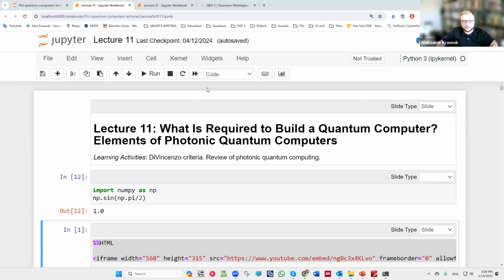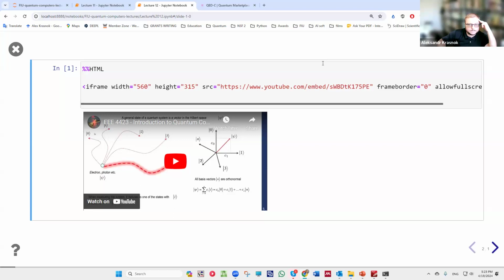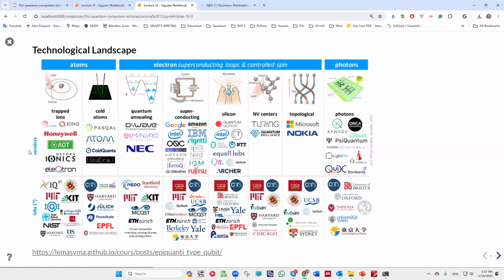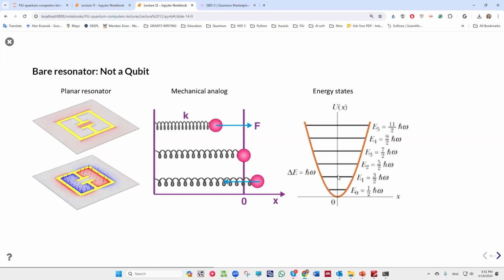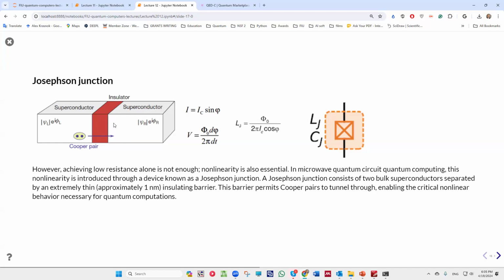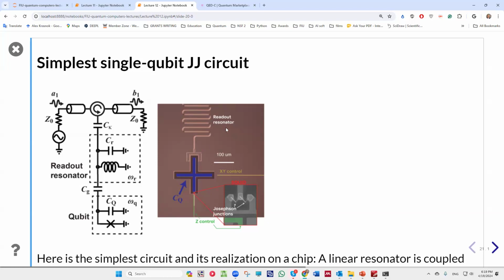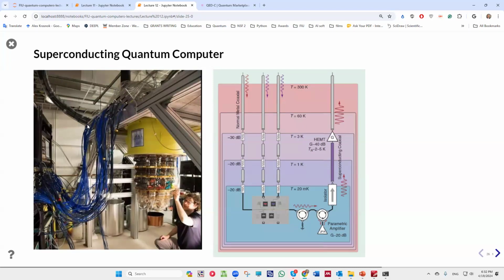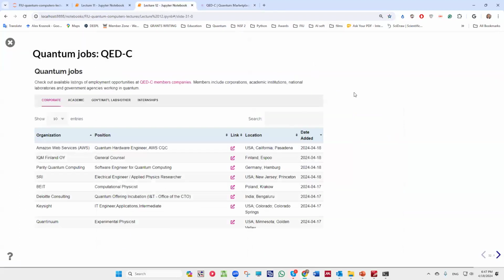Quantum Computing 2.0 | Lecture 12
Lecture 12: Superconducting Qubits. Conclusions.
Learning Activities: Exploring real-world quantum computer architectures.